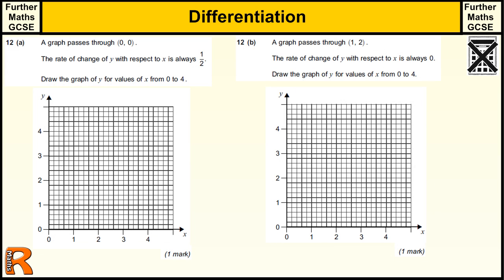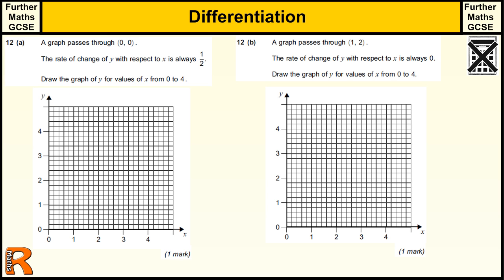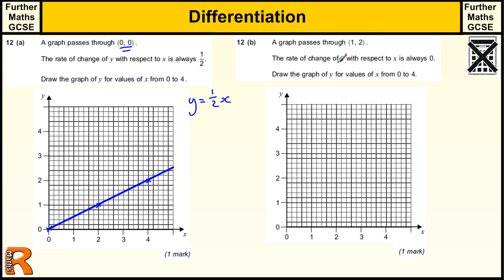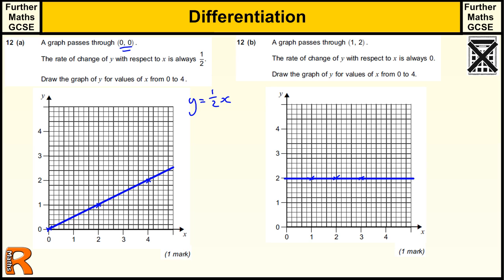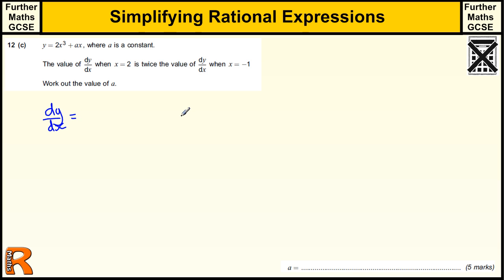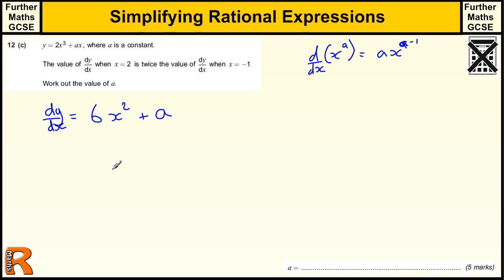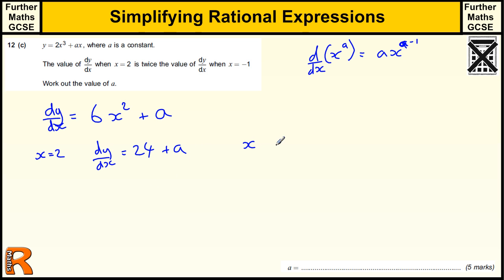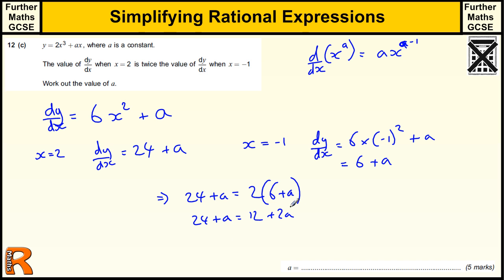Differentiation GCSE Further Maths revision Exam paper practice & help